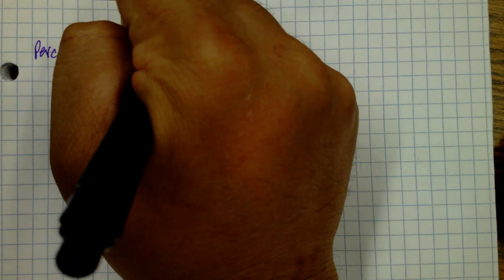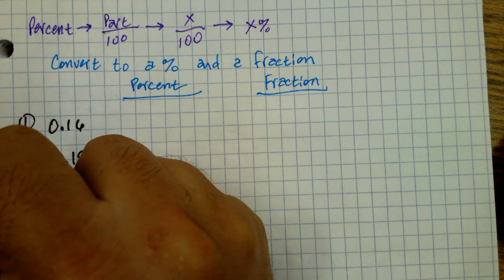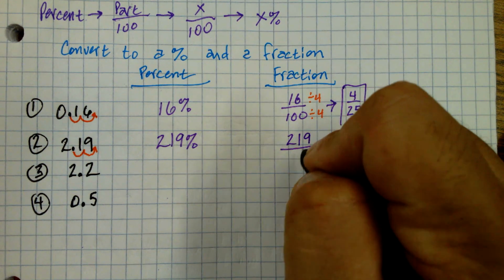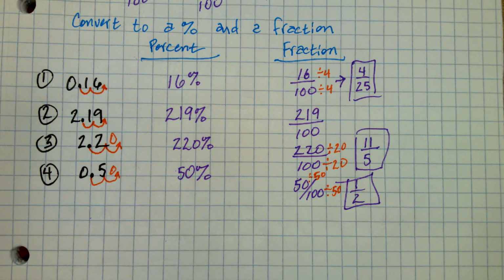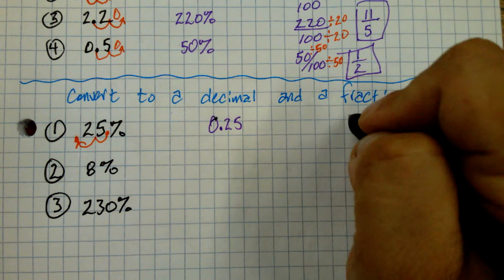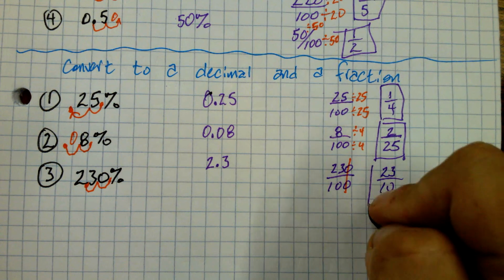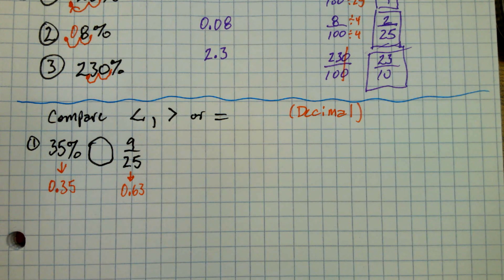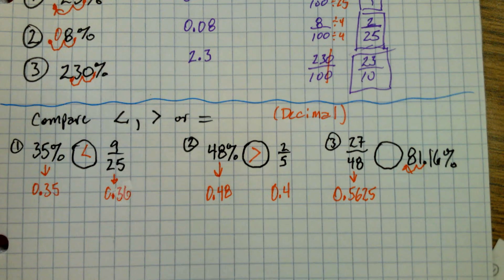Percents (ACC Math 7 11/01/22)